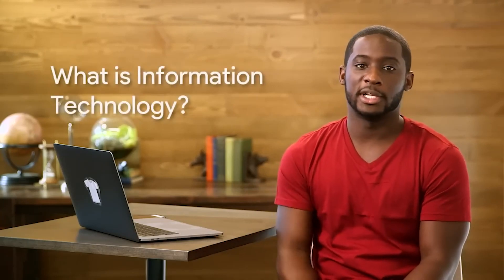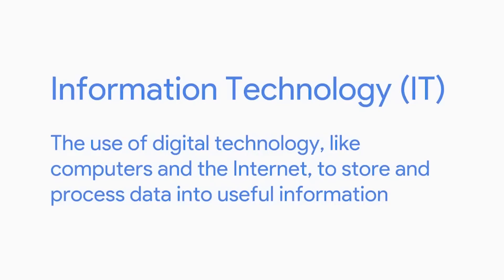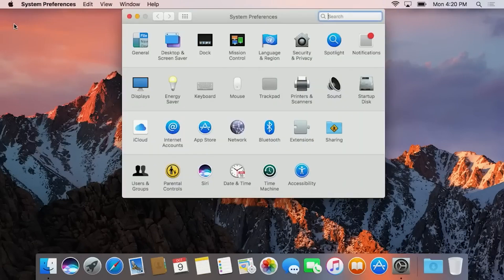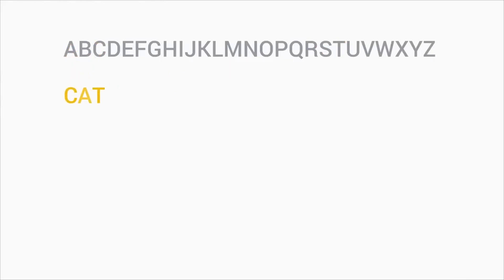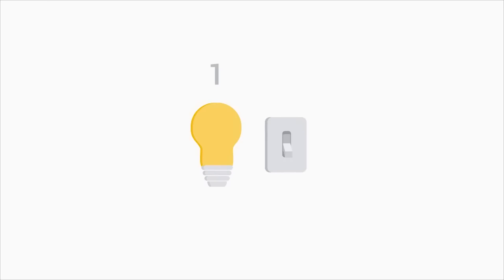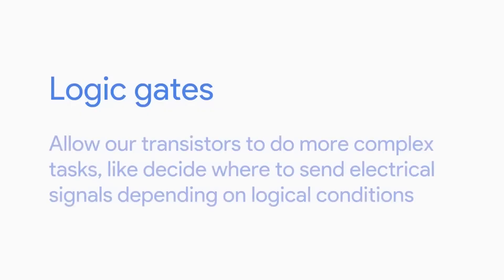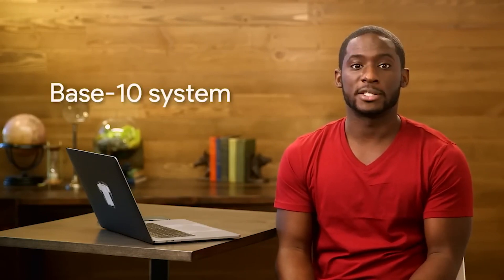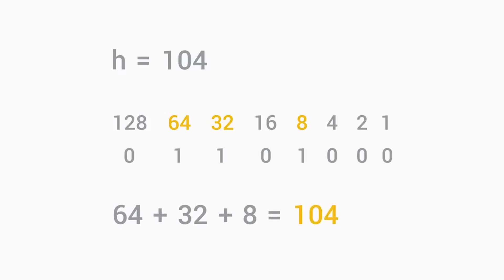What Is IT? | Google IT Support Certificate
Information Technology (IT) has completely transformed our lives in ways that we may not even realize. Thanks to IT we can communicate massive amounts of information to people and organizations across the world in the blink of an eye. Computers power everything from calculators to medical equipment, to complex satellite systems, and the trading desk of Wall Street. Learn more about IT and how it enables us to connect with one another.